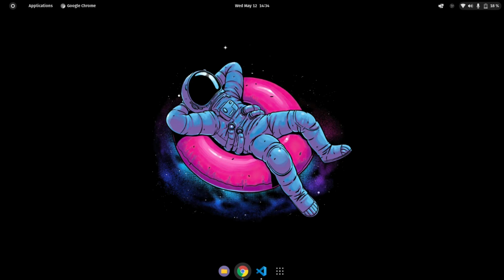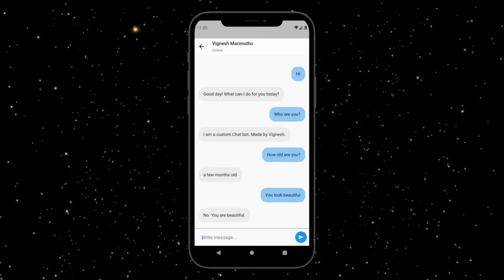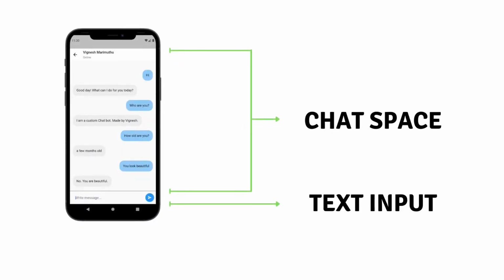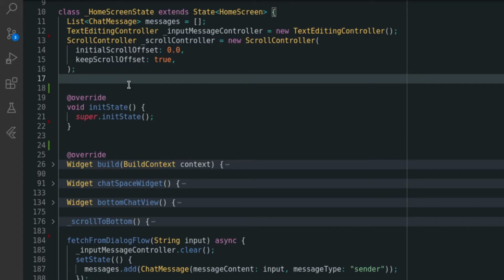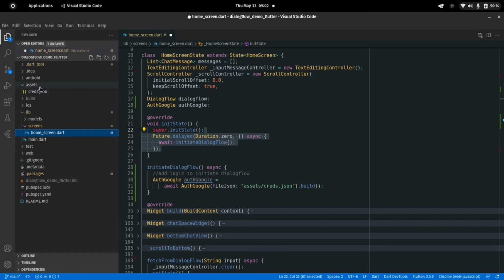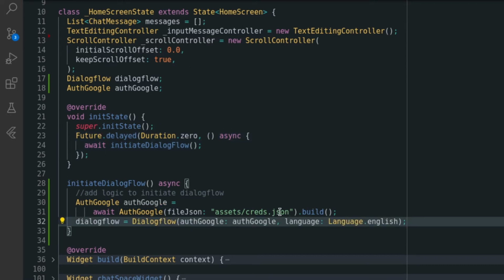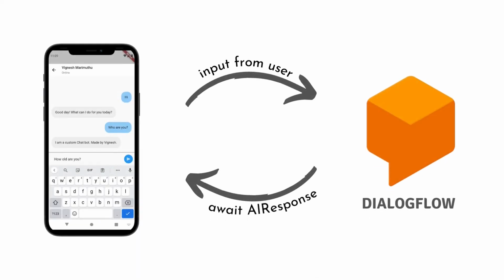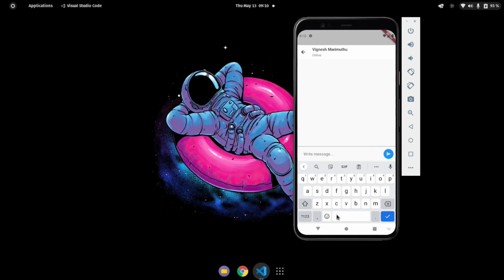How to integrate Dialogflow in Flutter app | BeingAverageEngineer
This video explains the process of integrating an existing Dialogflow agent into your flutter application.

*Only the UI part*
• Clone the above-mentioned repository
• Checkout to the remote branch named "chat-ui"

If you have any suggestions on improving the video, or if you have any doubts or have any video suggestions, feel free to mention them in the comments, or dm us on Instagram.